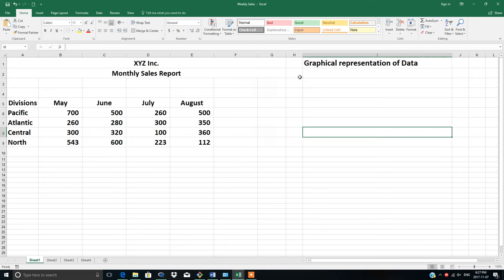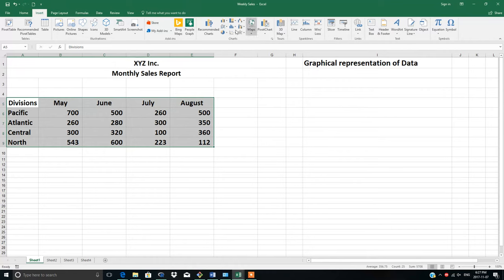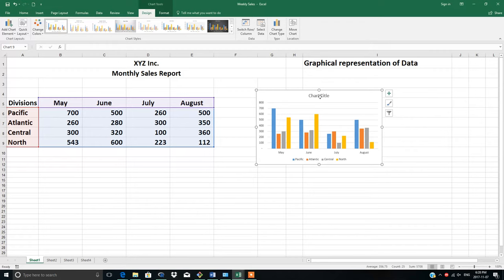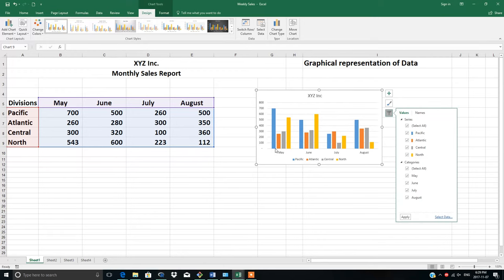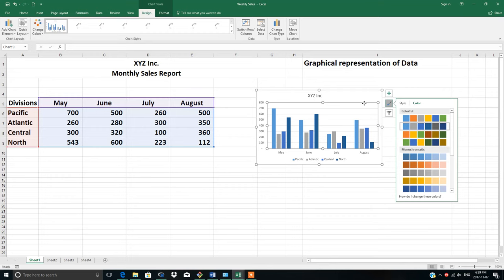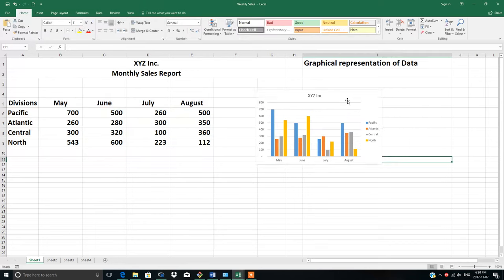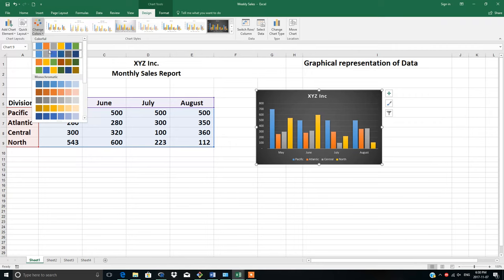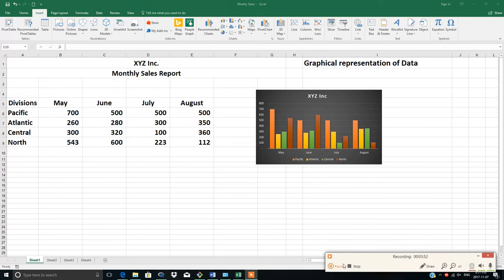MS Excel: Graphical representation of Data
Charts & Graphs in Excel |  How to Make A Pie, Bar, Column & Line Chart in excel,  Charts & Graphs in Excel Tips and Tricks Hindi -